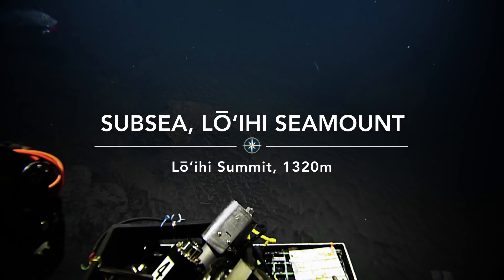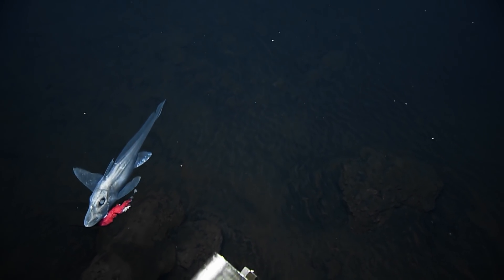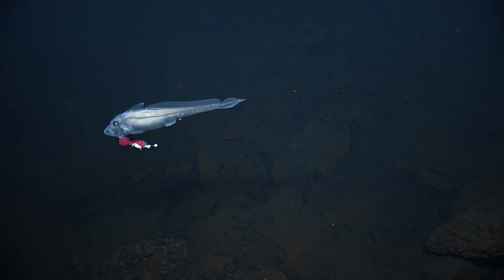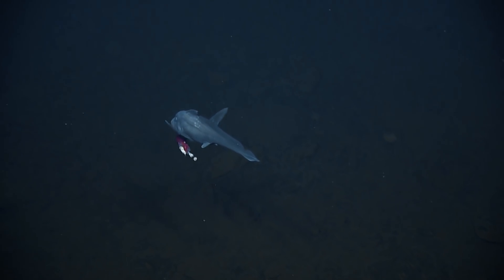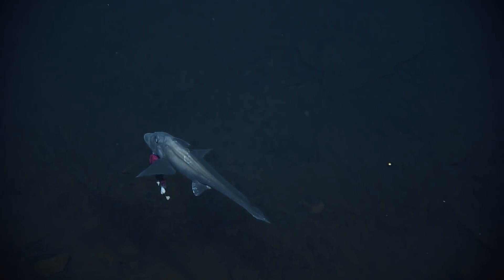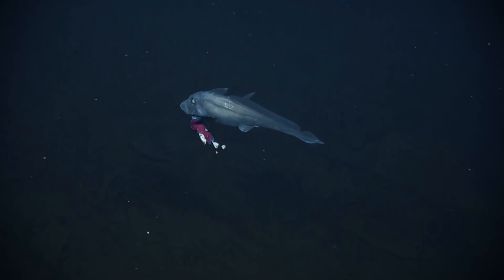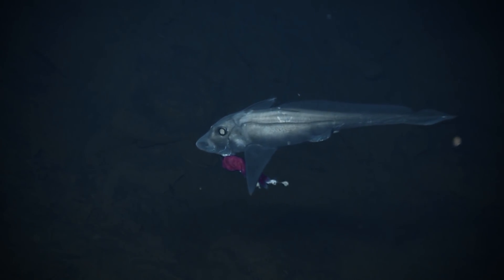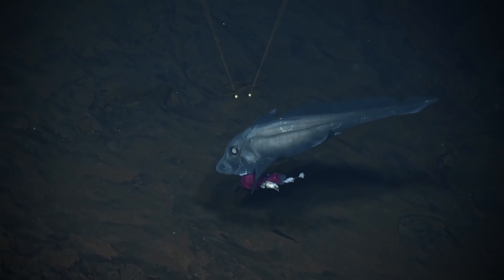Coasting Chimera Carries Leftovers | Nautilus Live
Gliding eerily out of the darkness, shark cousins known as chimeras or ghost sharks often startle the Nautilus team while exploring the deep sea. But this chimera seen at Lōʻihi Seamount provokes different reactions--as it appears to be carrying along leftovers of a meal.